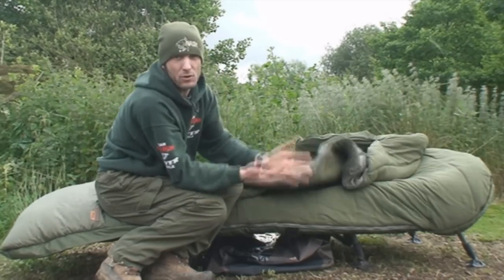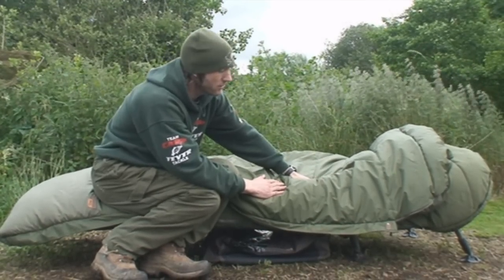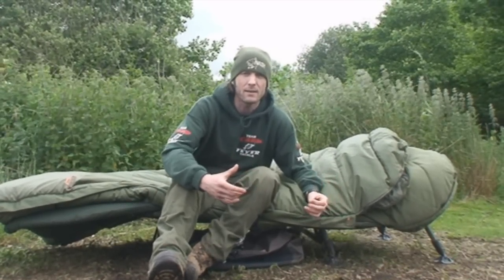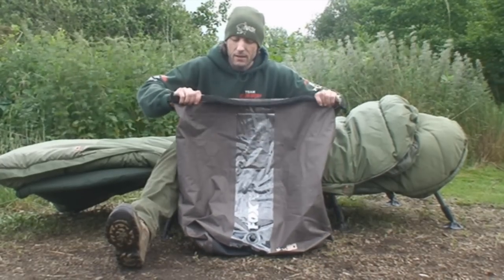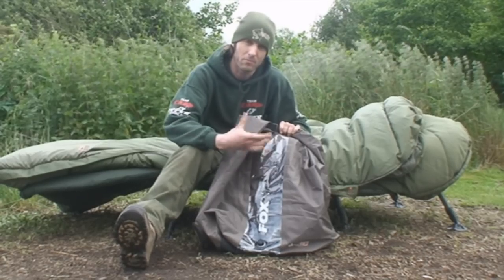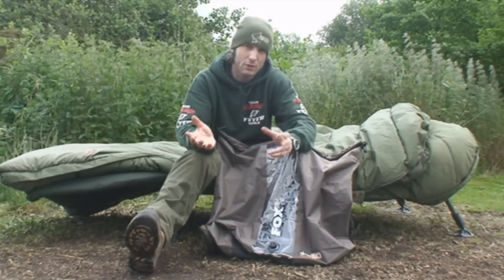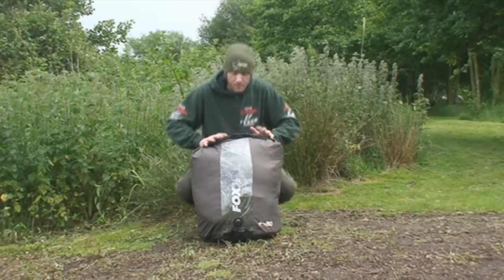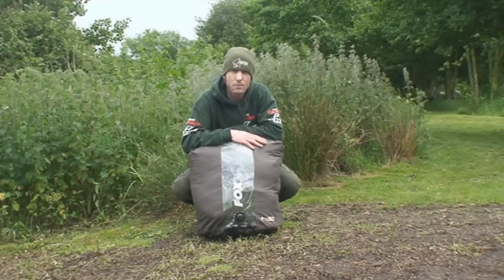Carp Fever Tv: Fox Products Review.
Here we review the all season ventec sleeping bag & dri bag by Fox International.